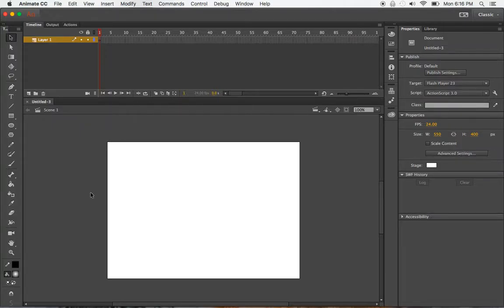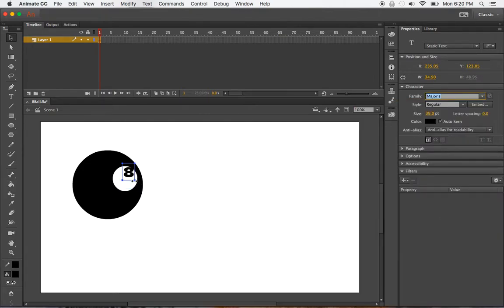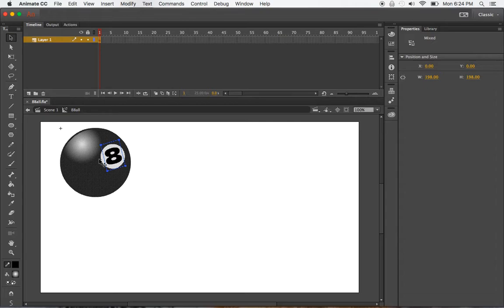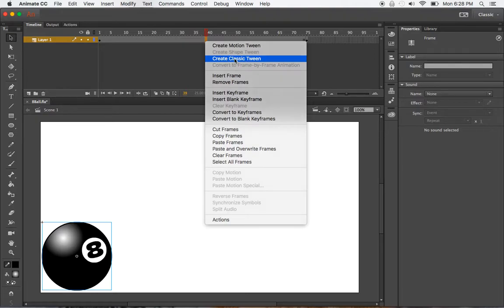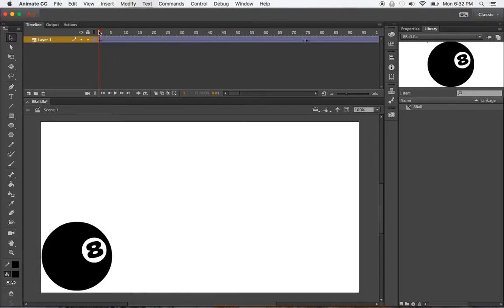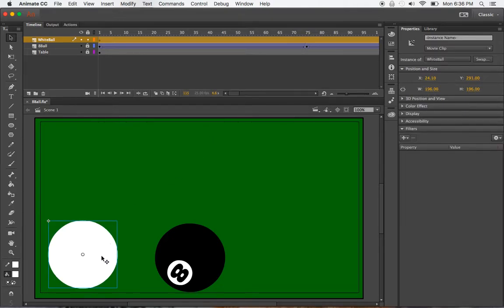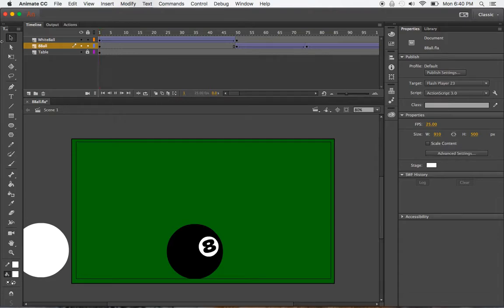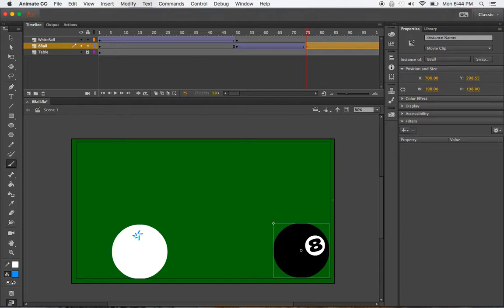Animating with Adobe Animate CC - Part 2: Drawing Tools & Tweens